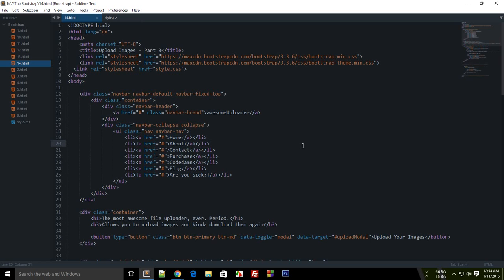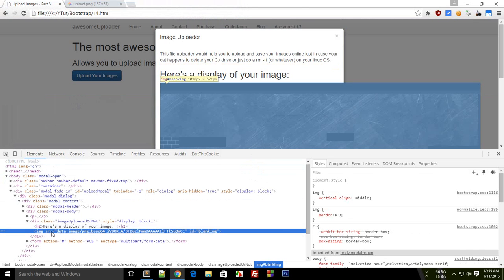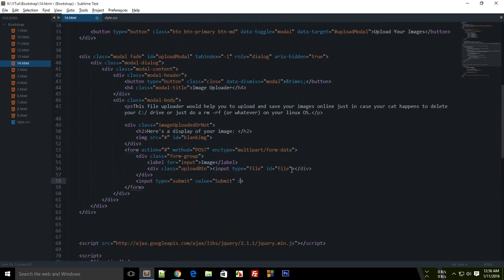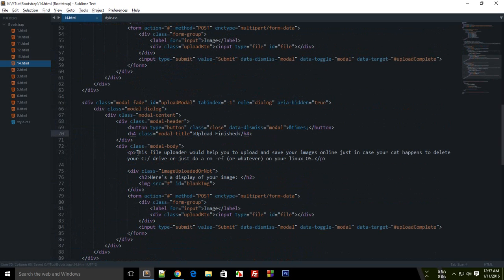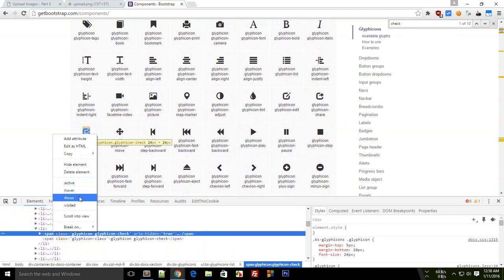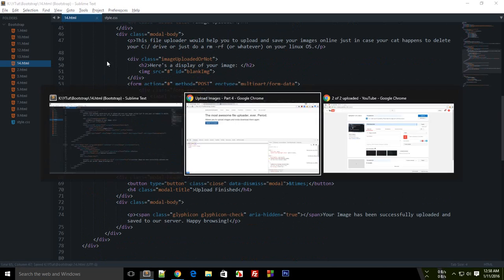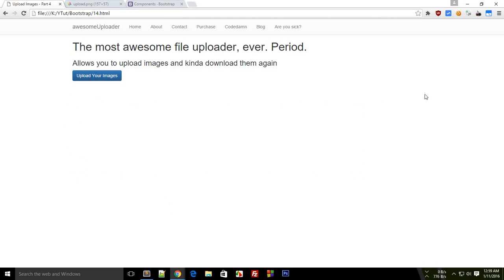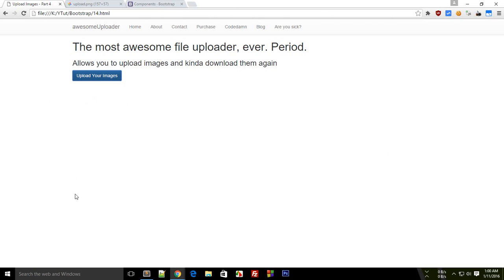Bootstrap Tutorial 14: Finishing Up File Upload App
Learn how you can create a simple file uploading application with bootstrap!